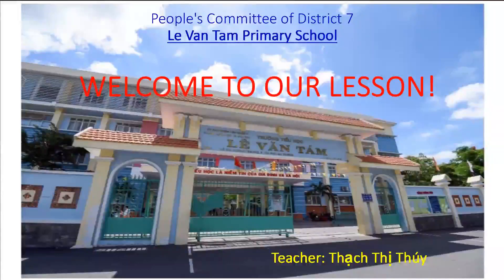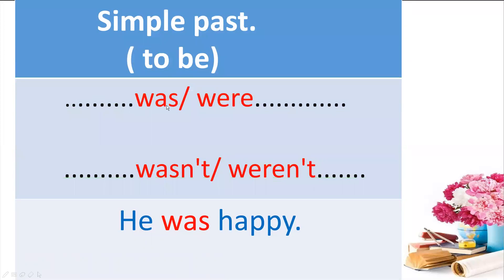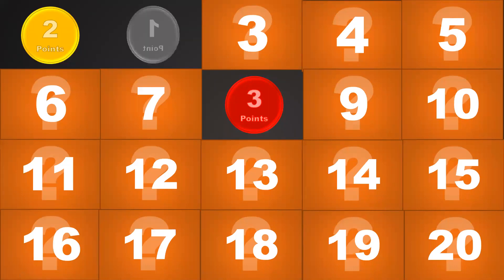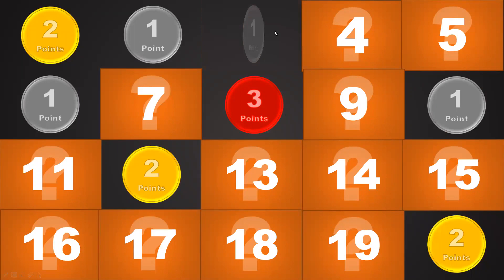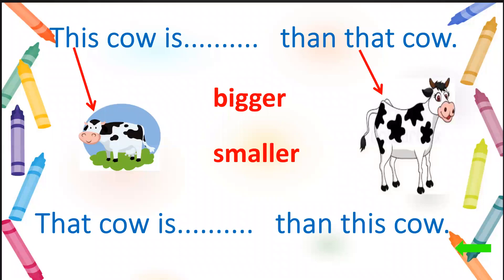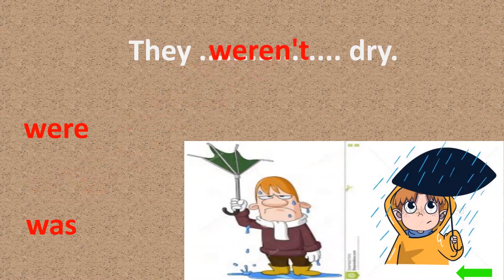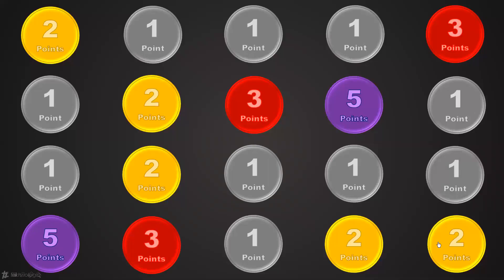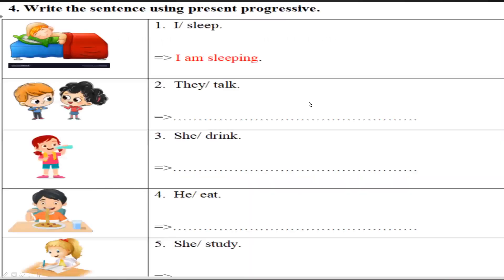Tuần 26. GRADE 3. REVIEW 4 - GRAMMAR